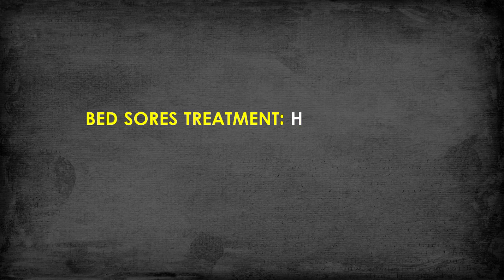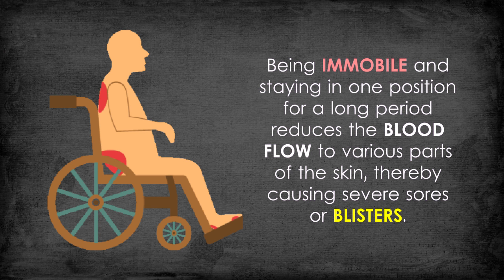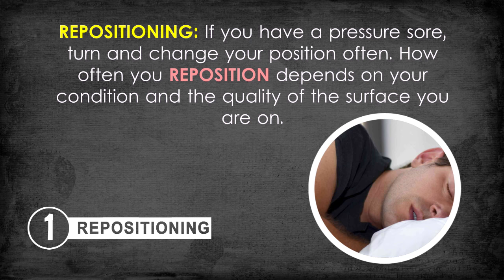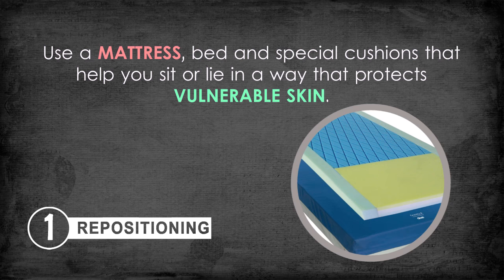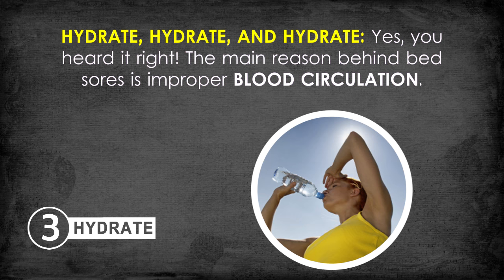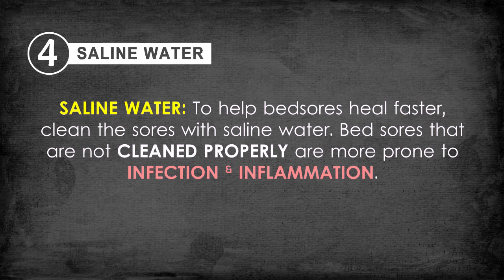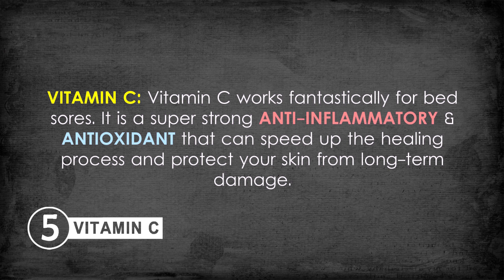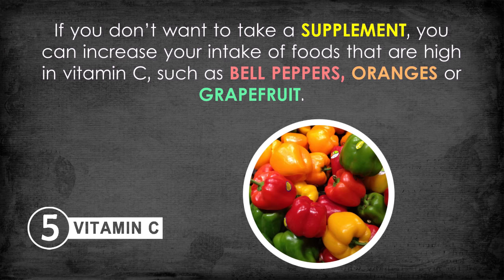Bed Sores Treatment: How to Treat Bed Sores at Home – Top 5 Remedies for Bed Sores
When a person is confined to a bed or a wheelchair for long periods of time due to illness, skin ulcers that are commonly known as bed sores begin to develop.  Being immobile and staying in one position for a long period reduces the blood flow to various parts of the skin, thereby causing severe sores or blisters.
The most commonly affected areas include hip, buttocks, lower back and shoulder blades.
Mix sugar and honey together in the same amounts. Then, get the mixture applied over areas affected by bed sores. Drinking plenty of water and other fluids like lemon juice, coconut water, fruit juices, soups etc. can help in hydration and prevent bed sores from occurring.  In fact, studies show that people who have vitamin C deficiency are more likely to develop bed sores than those who don’t.